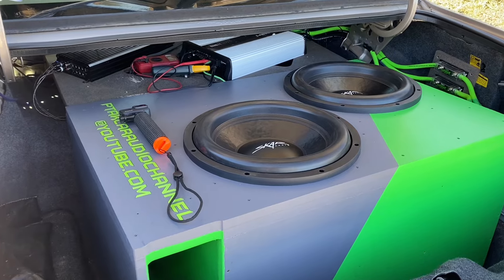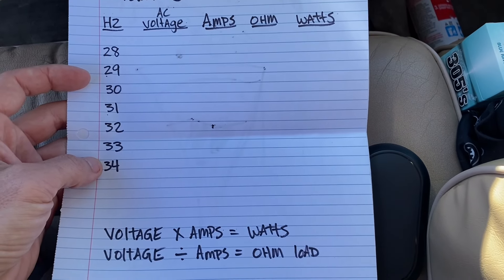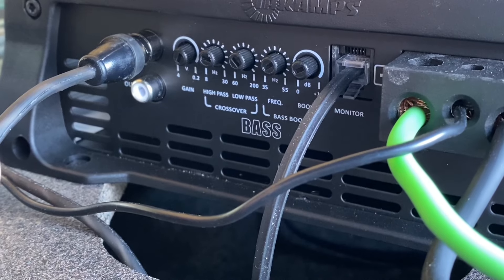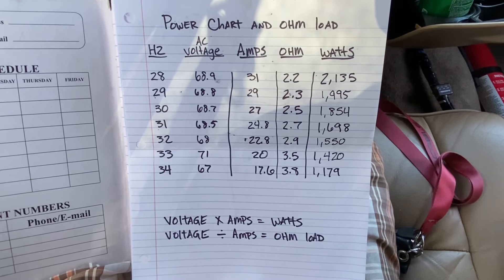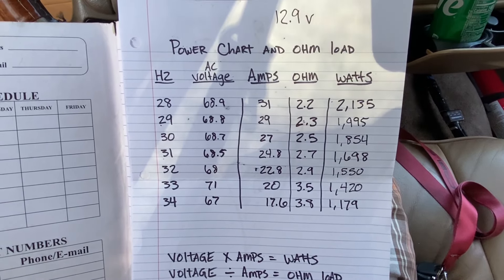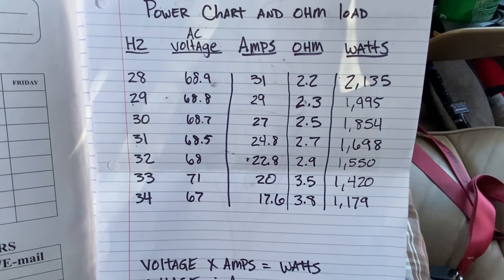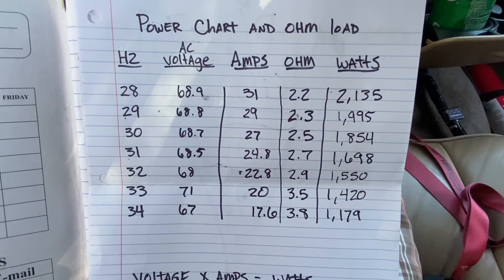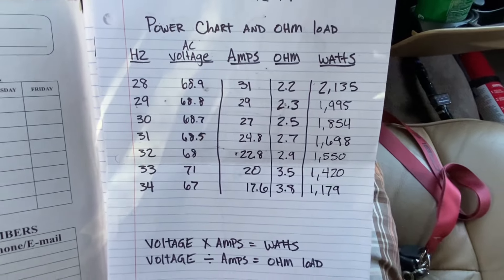Clamping taramps smart BASS 5k on VXF 15s. How much power did it make??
Clamping my taramps Smart Bass 5k and finding out box rise